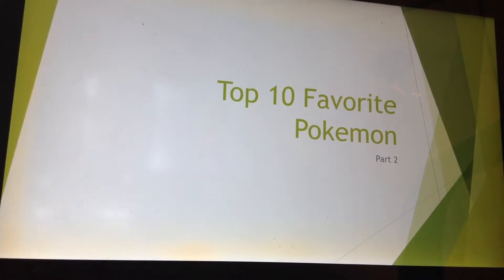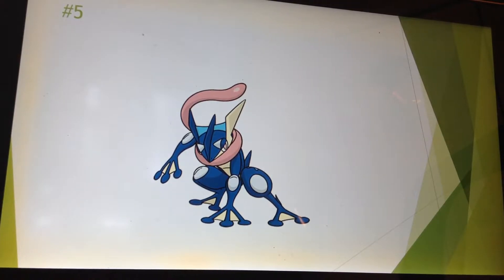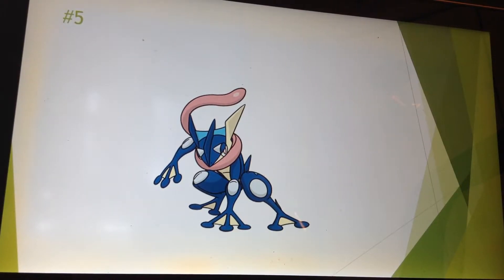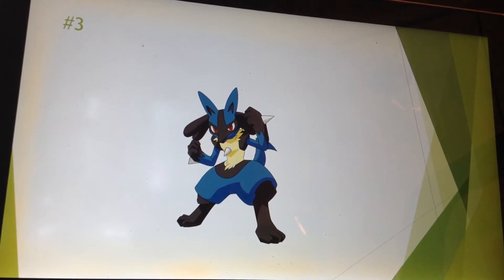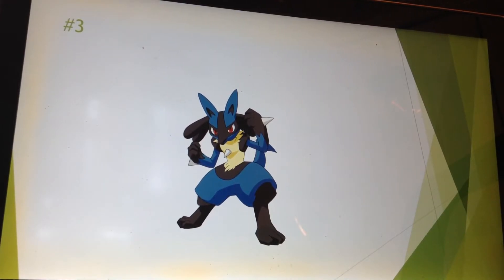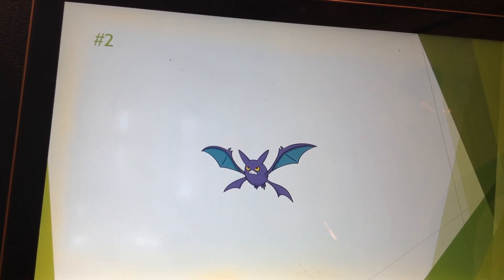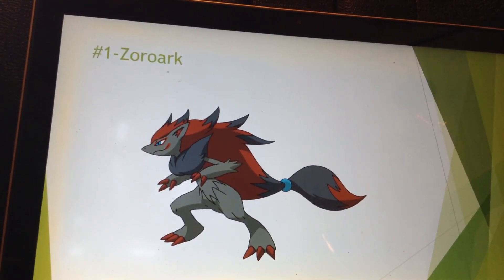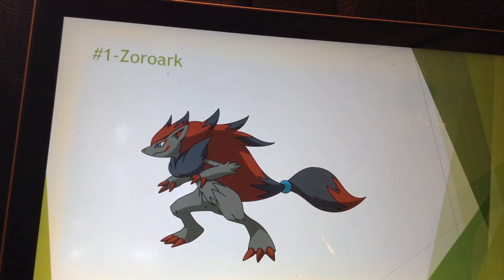Top 10 Favorite Pokemon (2017) (Part 2)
Here it is! Part 2 of my top 10 favorite Pokemon.